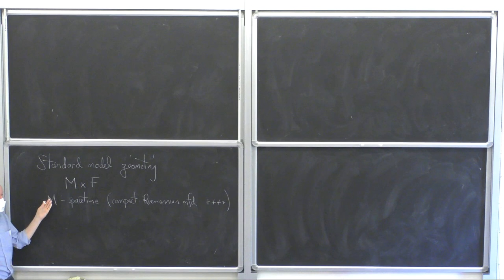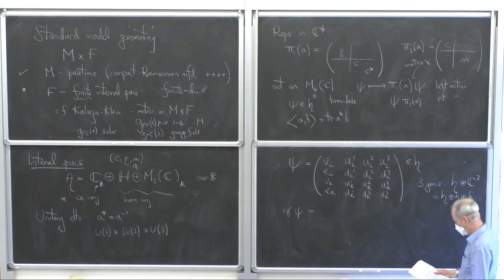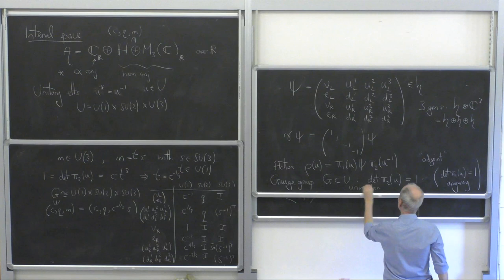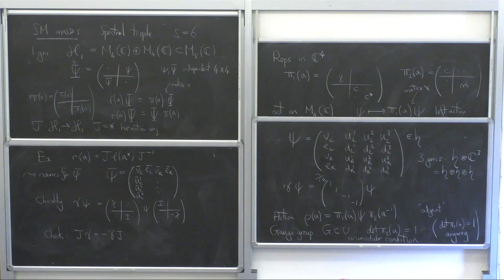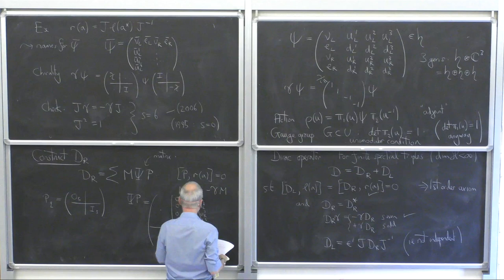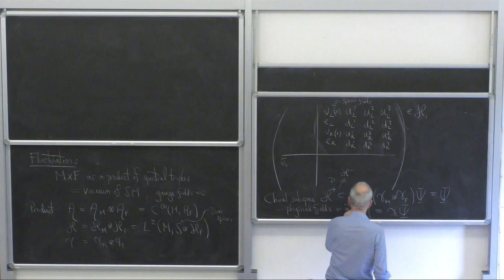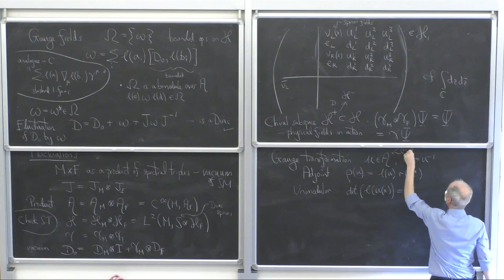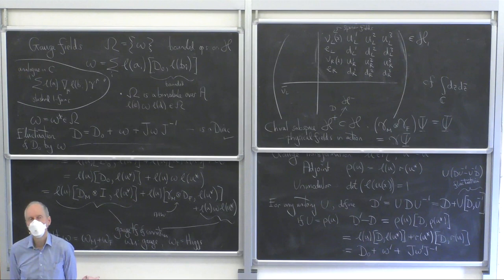John Barrett: "Introduction to Non-Commutative Geometry" 3/3